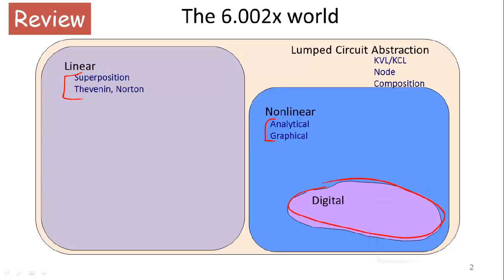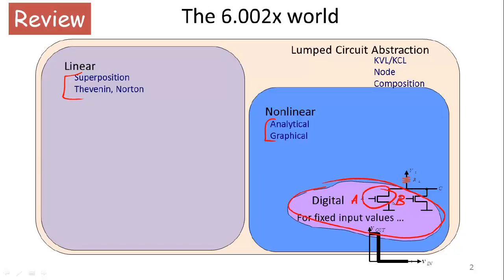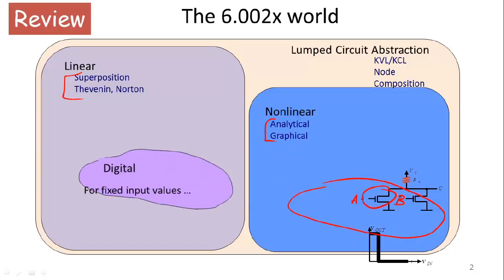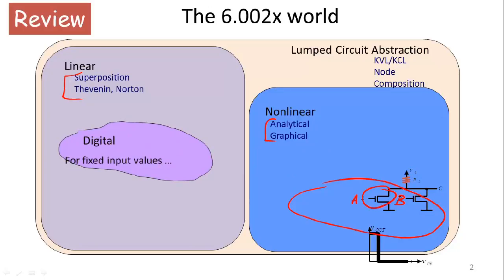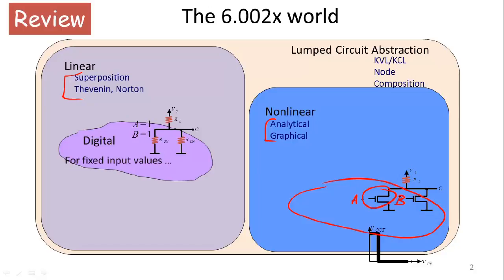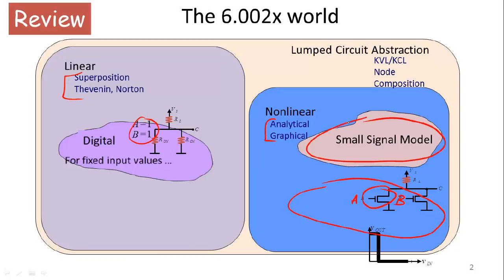6002 L7 oei12 1 100